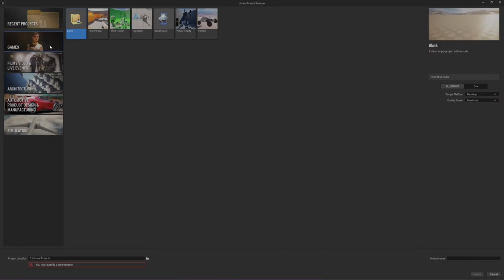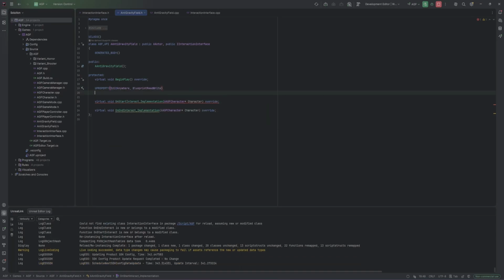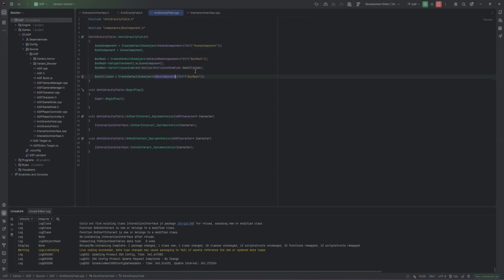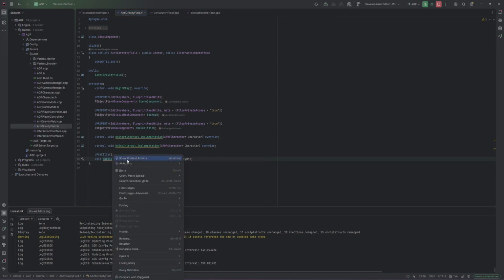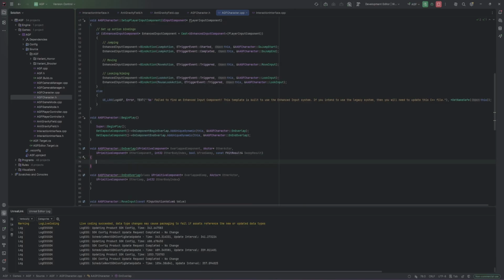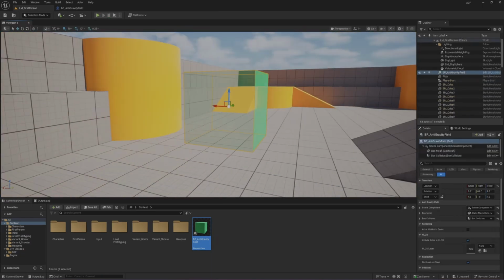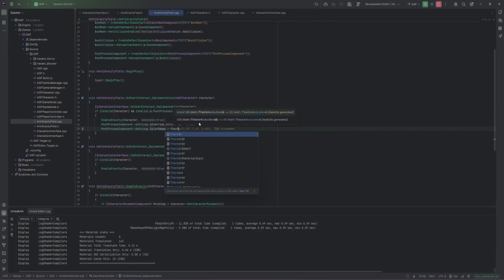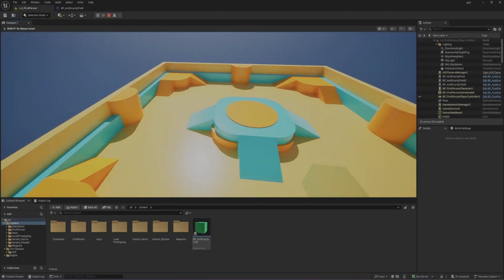Create a Anti-Gravity Field | Unreal Engine 5 C++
●Video Description:
Hello everyone! In this Unreal Engine 5 tutorial, you’ll learn how to create a Anti-Gravity Field using C++.

This system is designed to be flexible and reusable, allowing it to work seamlessly with enemies, NPCs, and other interactable gameplay elements in your project.

Perfect for RPGs, action games, and advanced combat systems, this tutorial focuses on building scalable gameplay architecture and clean development workflows in Unreal Engine 5.

●Time Stamps
00:00 Intro
00:16 Project Creation
00:29 Creating Interface
01:23 Creating Anti-Gravity Field
06:24 Linking in Character
08:08 Creating BP Anti-Gravity Field
09:27 Creating Post Process
12:25 Assault Course
13:01 Outro